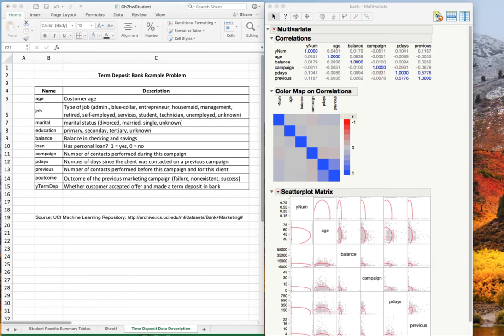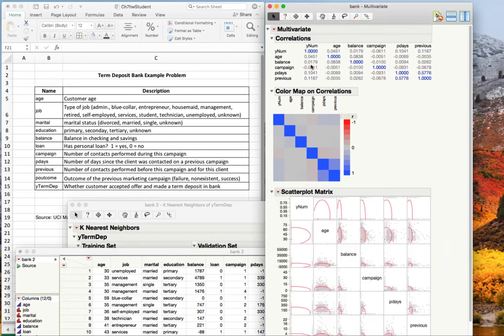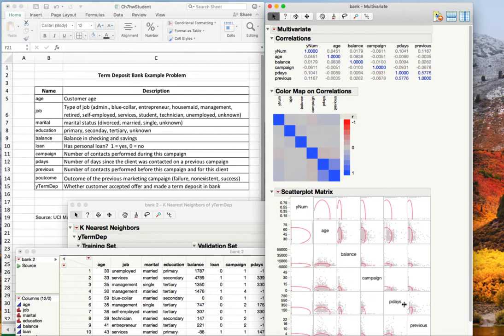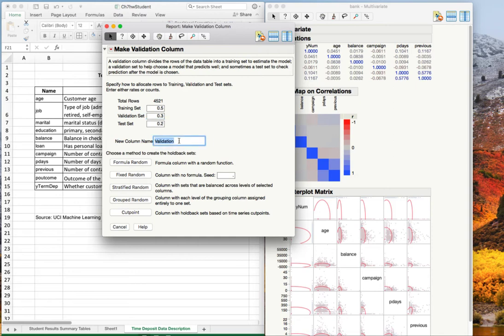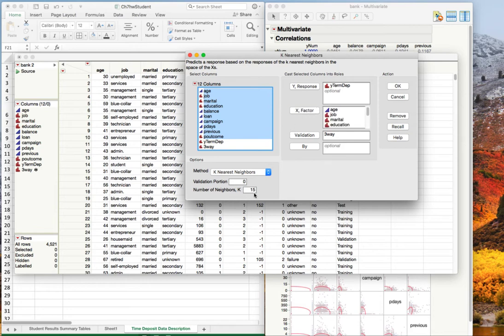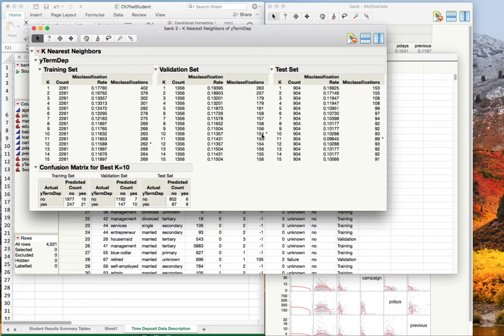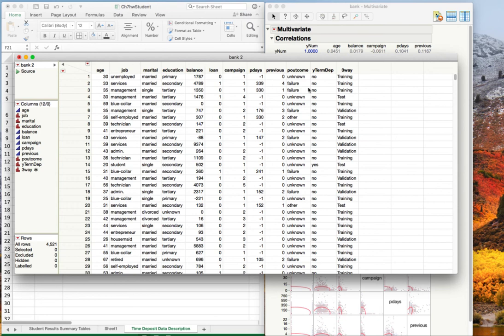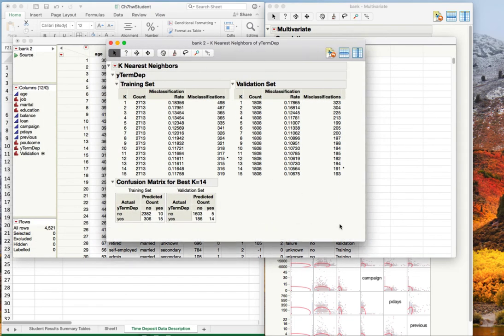Preliminary Evaluation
Looking at correlations between input variables and predictor variables. Testing whether overfitting is being introduced during the validation phase by partitioning the data into training, validation, and test partitions. Running a KNN model on a categorical classification example problem.